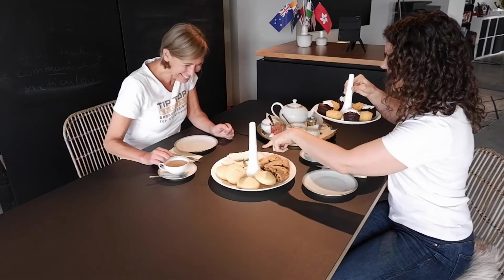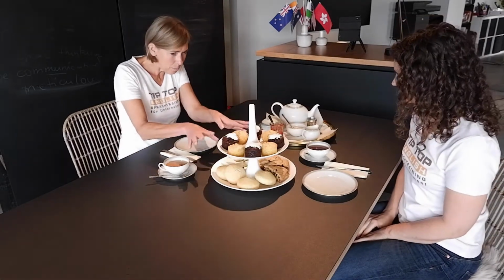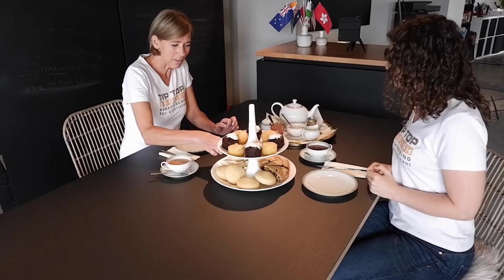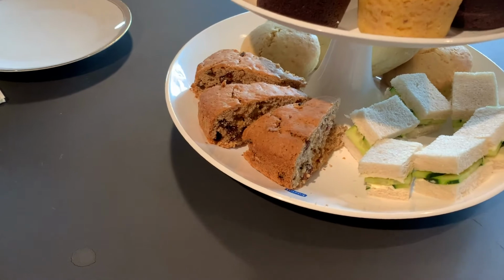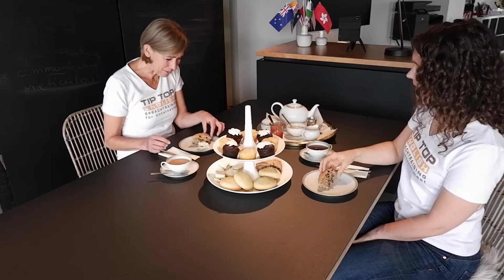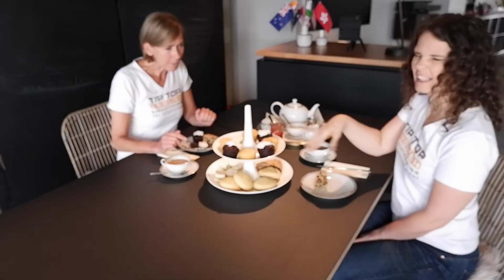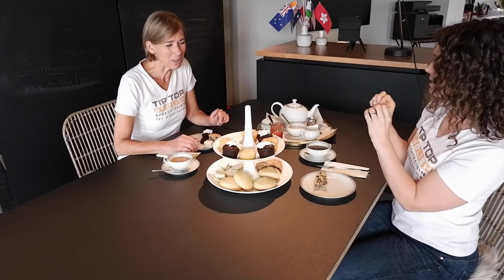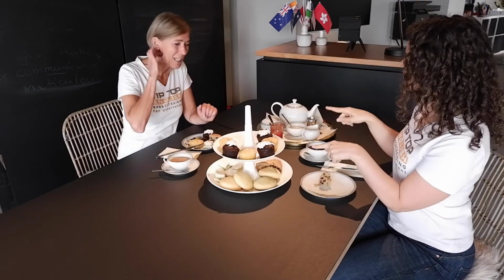Tea time series: A German tries British afternoon tea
In the third episode of our teatime series, we have a look at the classic English tradition of afternoon tea.

Which of these snacks would you like to try?